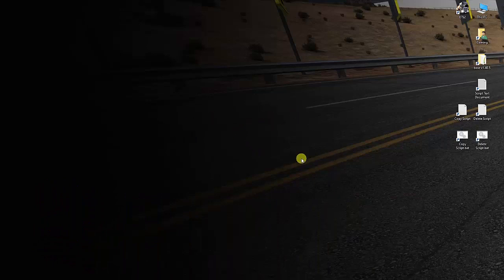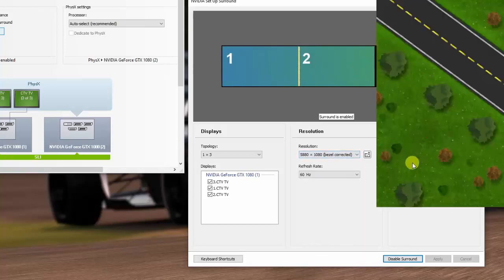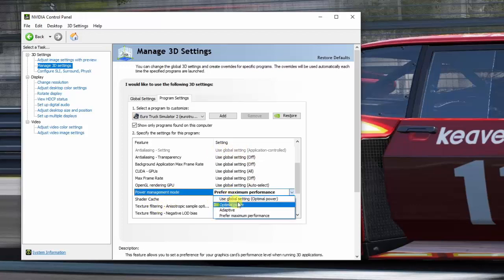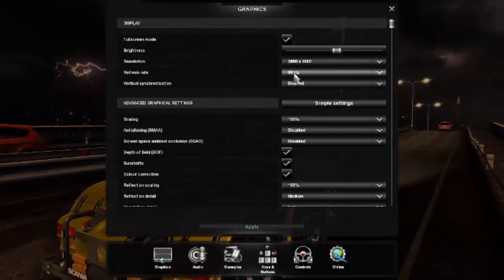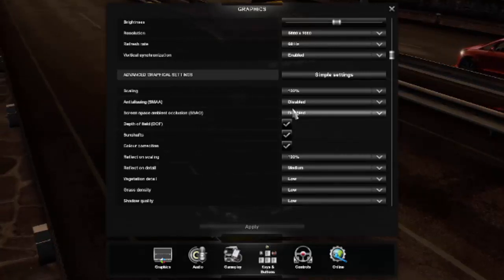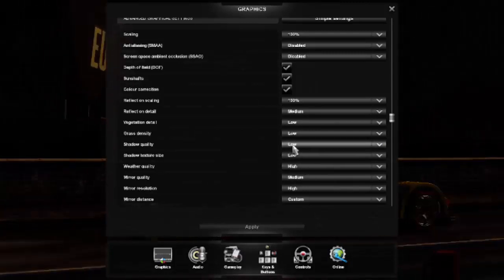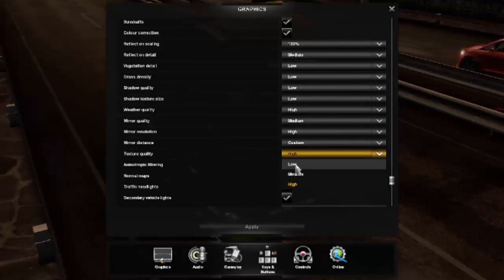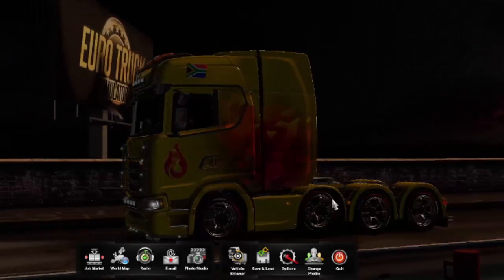ETS2 - Setting up Nvidia Control Panel and the in-game graphics settings - Part 4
In part 4 of this series, we go into detail on all the aspects of setting up the GPU, Nvidia control panel, triple screen surround span and bezel corrections as well as the actual in-game graphics settings option. Every parameter is discussed in detail so as to give you an understanding of what each one means and how it affects the overall outcome and appearance of the final result.